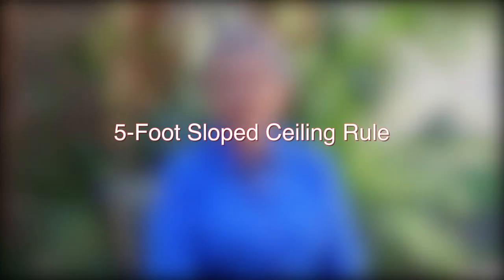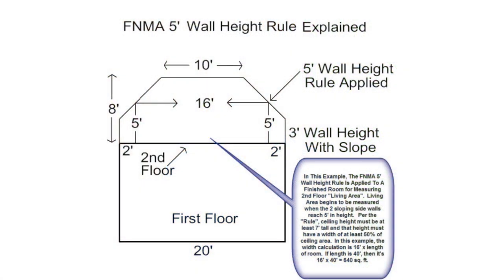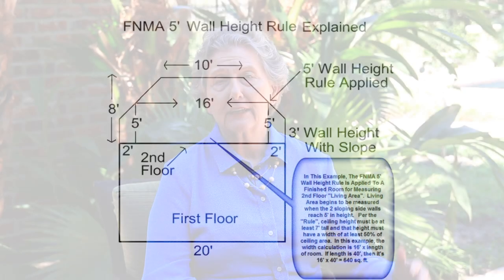5 Common Mistakes made in CALCULATING LIVING AREA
Baton Rouge Area Homes, LLC
8335 Summa Ave, Baton Rouge, LA 70809
A Better Way to Buy and Sell Real Estate

Baton Rouge Real Estate